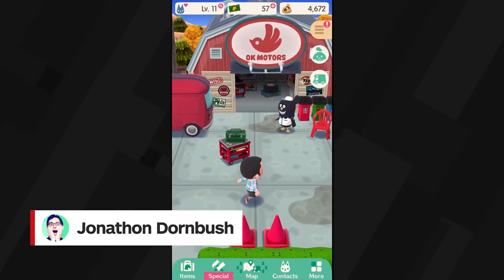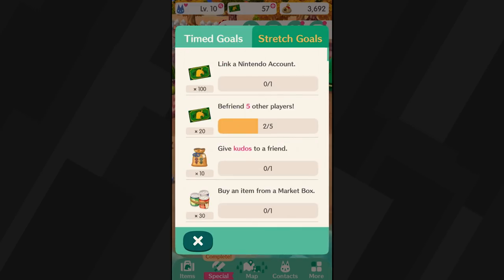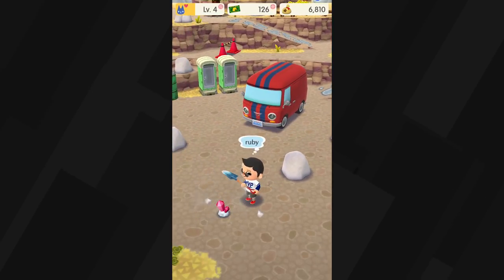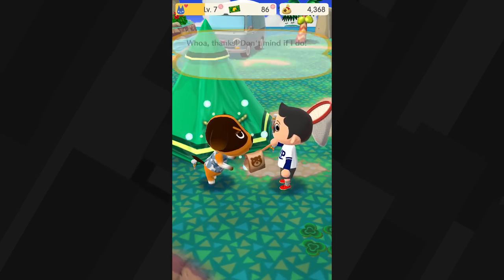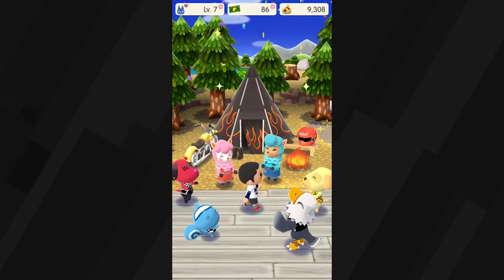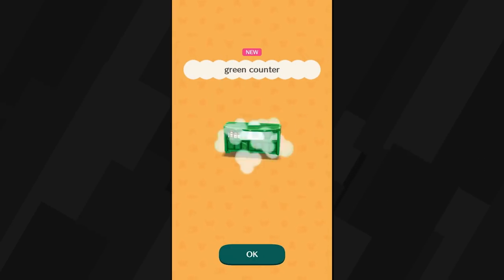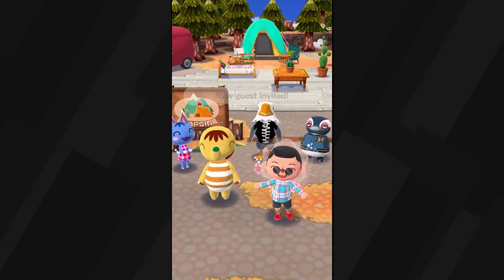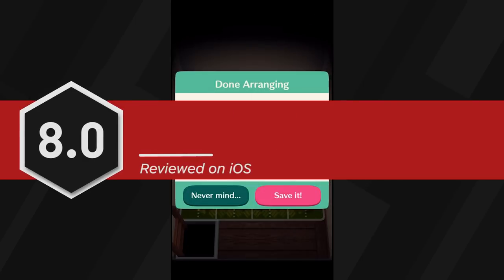Animal Crossing: Pocket Camp Review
Animal Crossing: Pocket Camp delivers a true-to-series adaptation of Animal Crossing with plenty of reasons to take this camping trip for weeks to come.

Follow IGN for more!